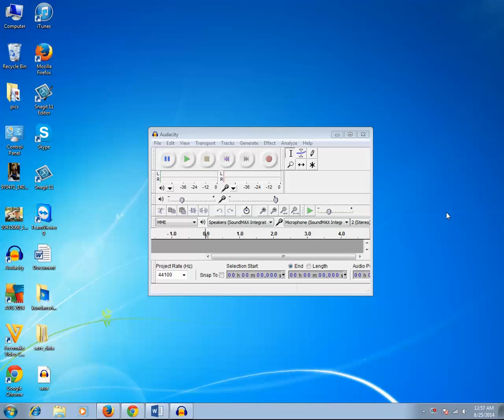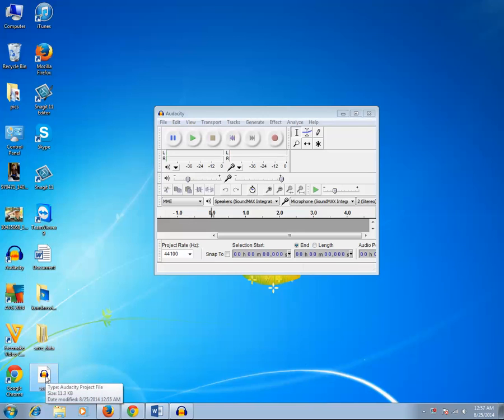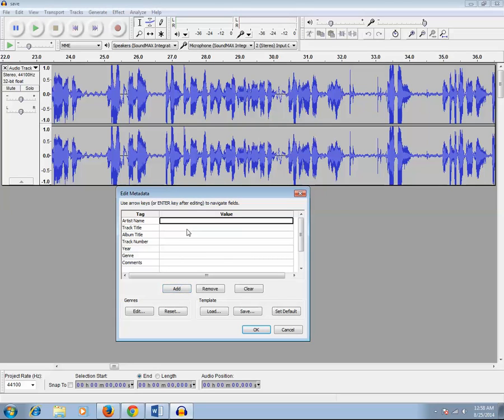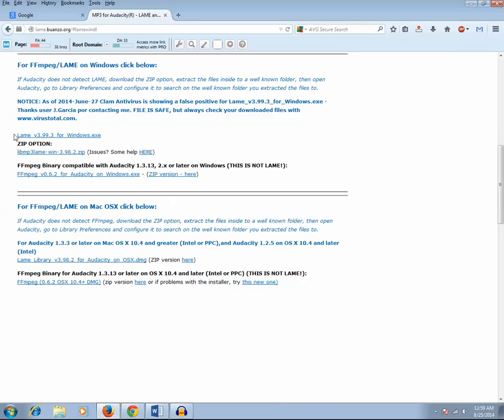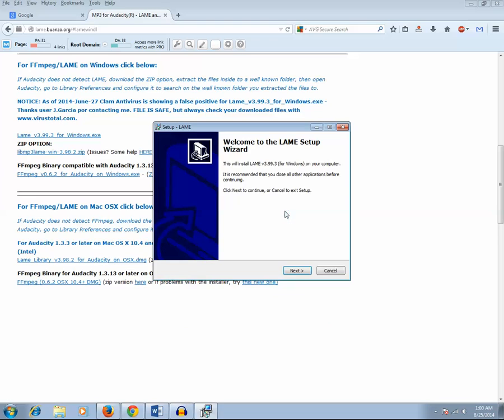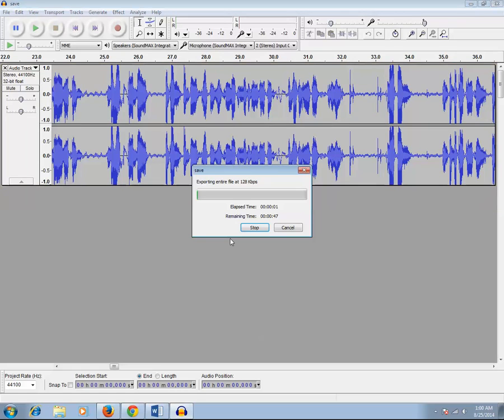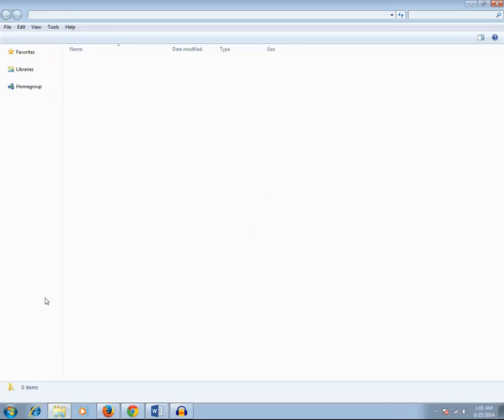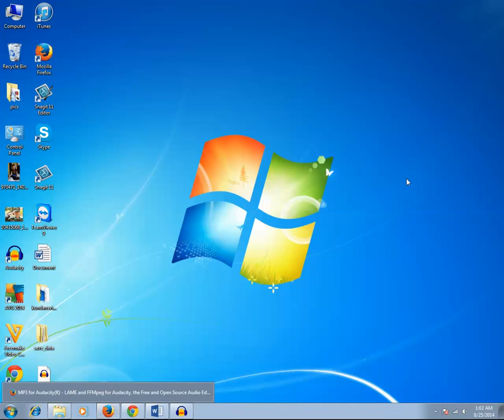How to save audacity file as mp3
Learn how to save audacity as mp3. You can export audacity file as mp3 which you can later use it for any other purpose. You need to download lame. Download and install. Then you can export it as .mp3